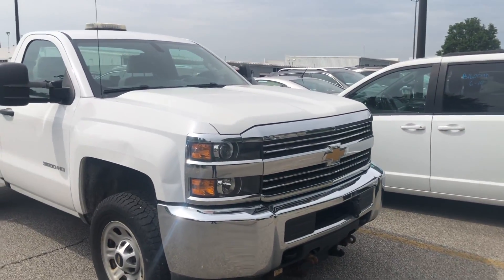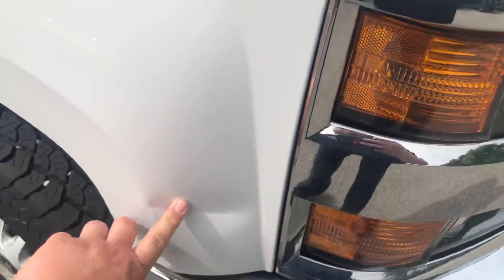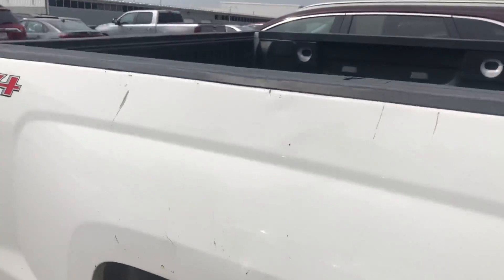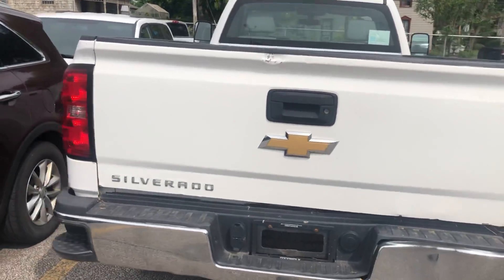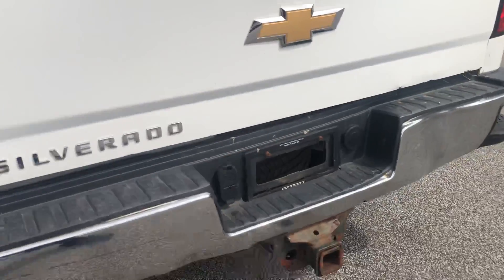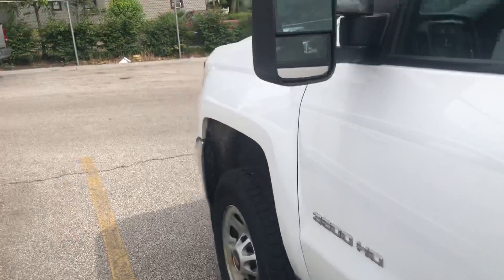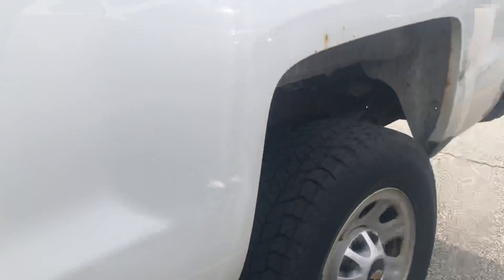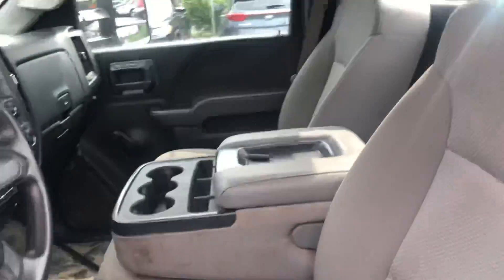Vandevere Auto Outlet M16609 - Justin Pawlowski